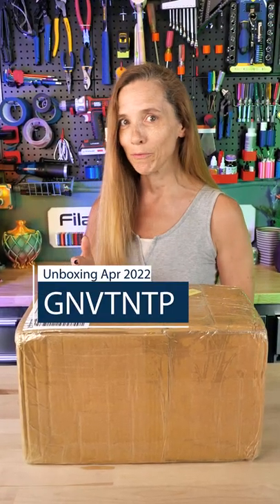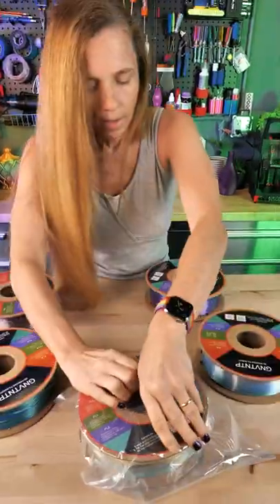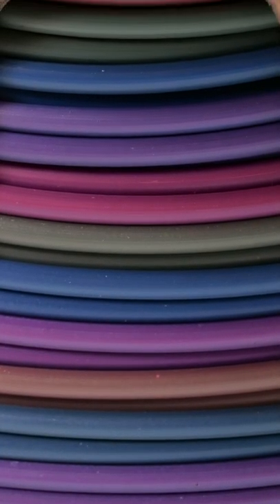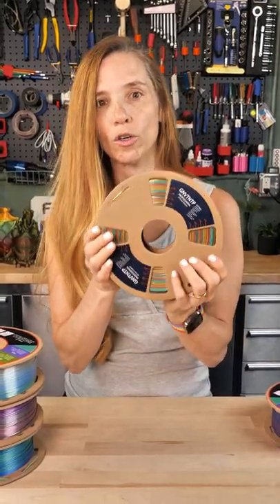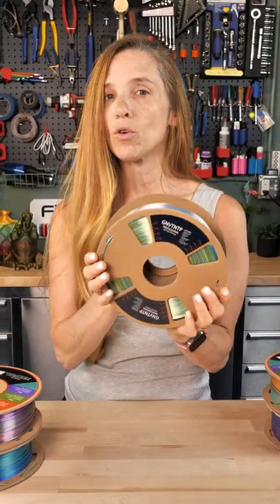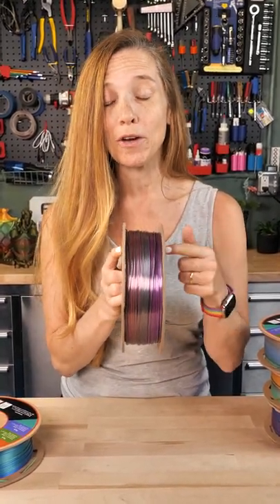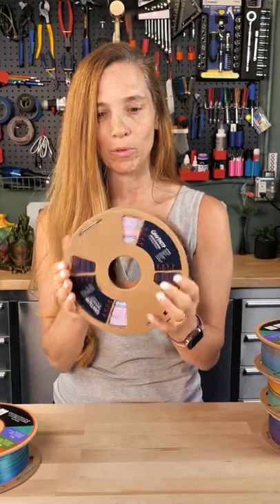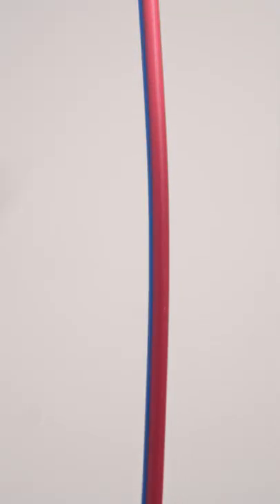New 3D Printer Filament - So Many Rainbows from GNVTNTP!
Unboxing New 3D Printer Filament - So Many Rainbows from GNVTNTP!

Filaments from GNVTNTP
Silk Rainbow Blue Green
Silk Rainbow Golden Yellow
Silk Rainbow Dark Series
Silk Flash Rainbow
Magic PLA Red Blue Green